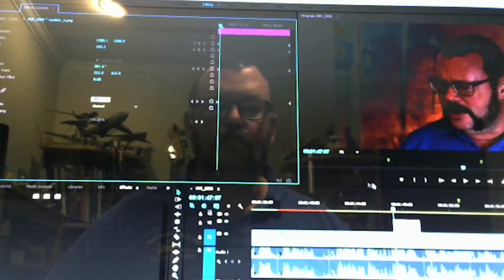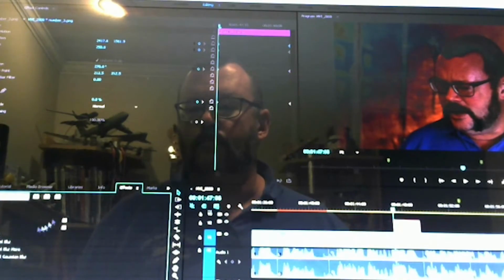How to Make a Crappy DIY Video | RATTLECAN GUITAR RESTORATIONS by James O’Rear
Not everyone can make a poorly thought out, poorly executed, technically deficient video right out of the gate. Some folks need a little help. For those folks I present 5 ways you are guaranteed to make a crappy DIY video. This is no off-the-cuff theoretical video, these are lessons I have come to understand with more than 350 videos under my belt, so I know of what I speak!

Seriously, making good videos is harder then it looks so here's a few tongue-in-cheek ways to make your content look and sound better...showing off the expert I know you are.

Blue Break by Silent Partner